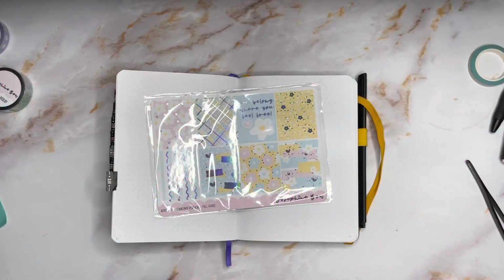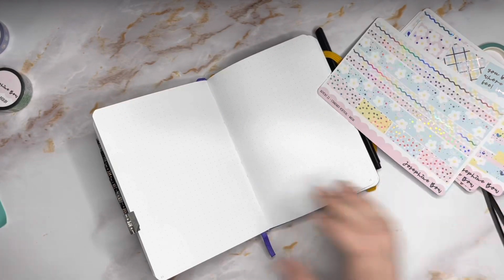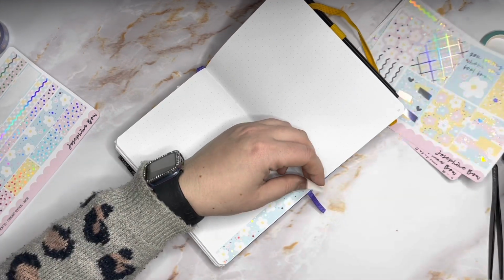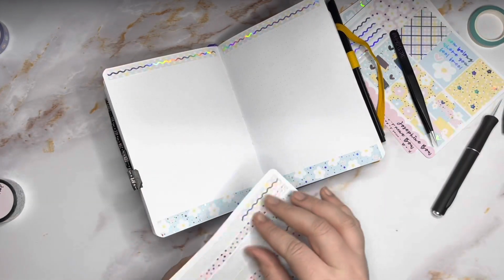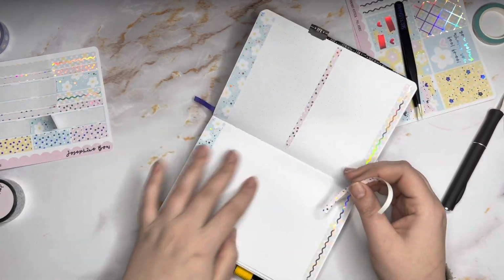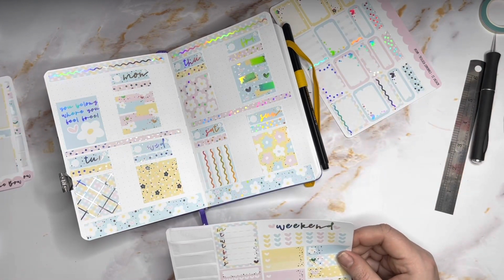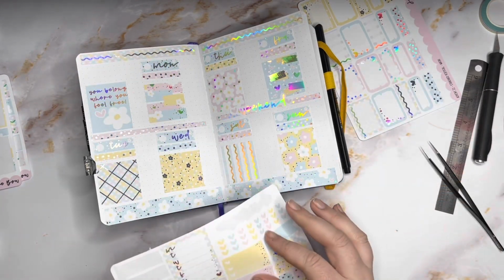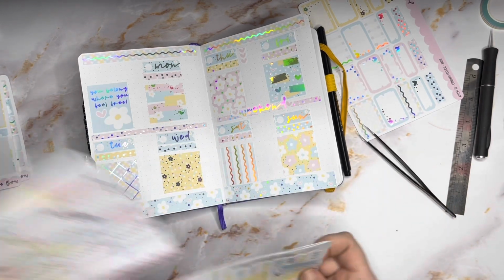PWM ft Josephine Bow Design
I am a person who loves makeup and clothes and well lots of other things too. I am glad that you found my channel stay a while and check it out!

Earn 5% cash back on your DEK Design Order through this

First time at Keepsakes By Ashley use this link to save $5 or use Code: PLANNERINO

THESE ARE NOT MY PLANNER CODES BUT IF I CAN SAVE YOU SOME COIN I WILL.